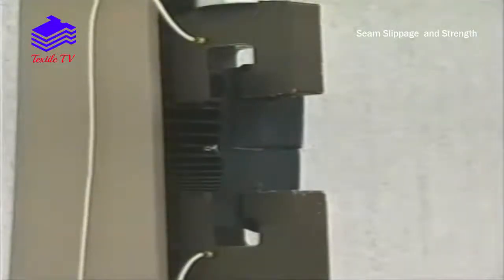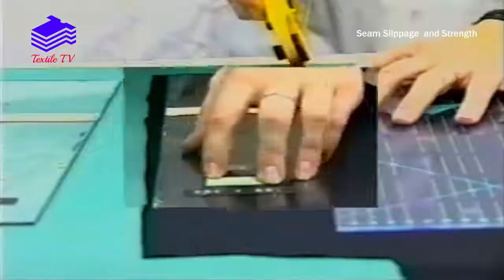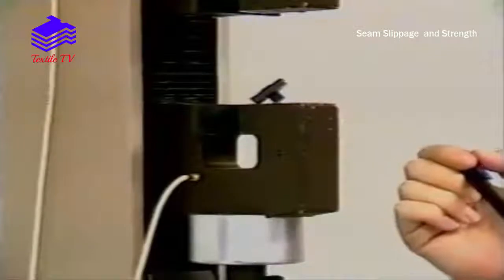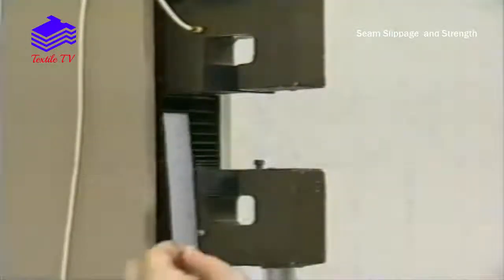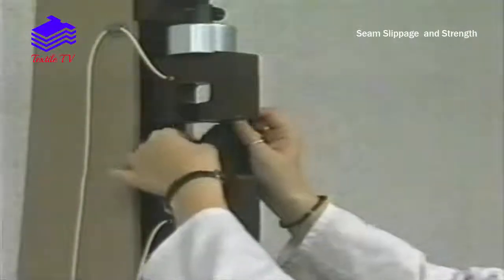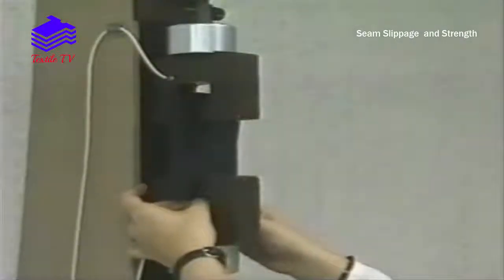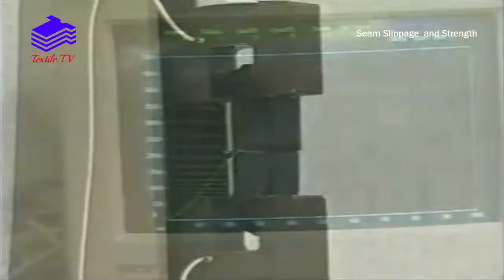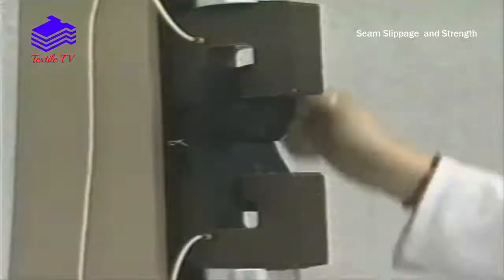Seam Slippage and Seam Strength Testing -Textile lab (Garments Quality)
Seam Strength and Seam Slippage measure the performance of seam. Seam strength referes to the strength when seam finally ruptures or when the fabric breaks.

However before rupturing there is an unacceptable opening in the seam which makes the seam 'failed' commercially even when there is no visible rupture. Seam slippage measures that.

Seam strength depends upon stitch type, thread strength, stitches per inch, thread tension, seam type and seam efficiency of the material.

Seam slippage depends upon the stitch rate, the weave structure of the fabric and the width of the seam allowance.

There is another term called 'yarn slippage' which measures the shifting of warp yarn over weft yarn to render the garment unusuable.

Yarn slippage depends upon a low number of warp or filling yarn, two shallow seam allowance, too tight a fit and improper seam construction.

Seam Slippage and Seam Strength Testing,
Seam Slippage Testing,
Seam Strength Testing,
Garments Quality,
Textile Lab,
Fabric Testing,
fabric testing and quality control,
textile lab,
lab equipment,
spray tester,
physical lab,
chemical lab,
textile manufacturing process,
fabric manufacturing process,
knit fabric process,
knit fabric dyeing process,
woven fabric dyeing,
fabric inspection,